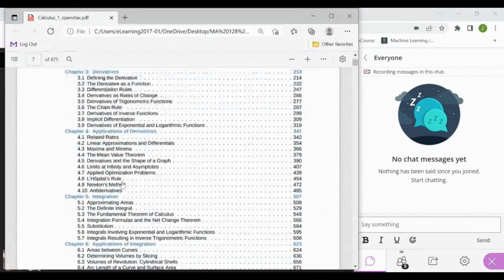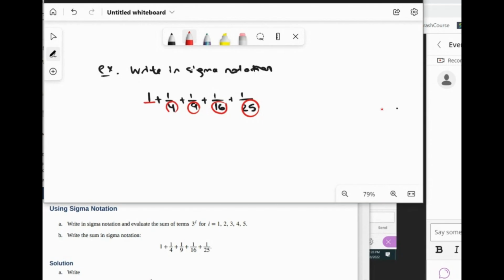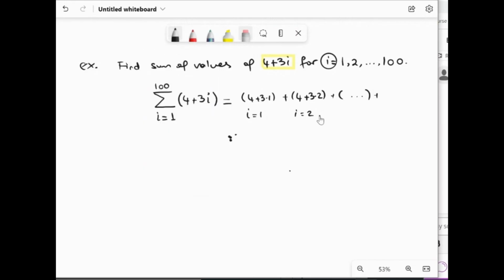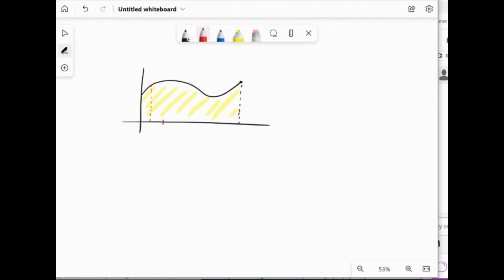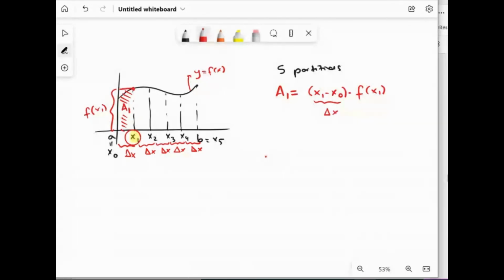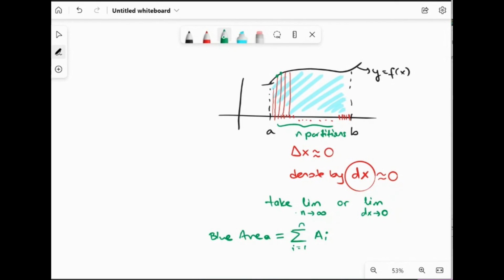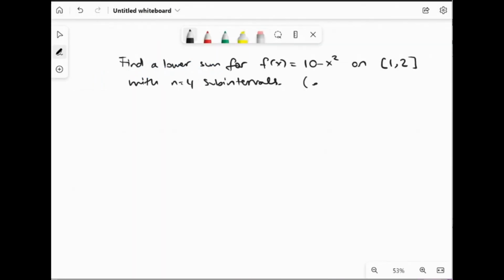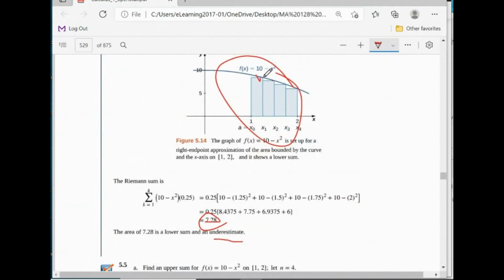Approximating Area Under a Curve: Sigma Notation and Riemann sums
Lecture on Section 5.1, OpenStax Calculus 1- Approximating the area under a curve: introduction to sigma/sum notation, use of sum of rectangular areas to approximate the area under a curve, use Riemann sums to approximate area, introduction to integral. .